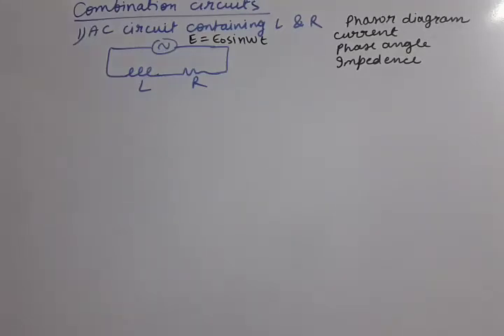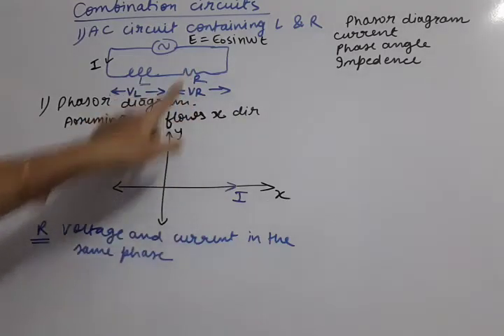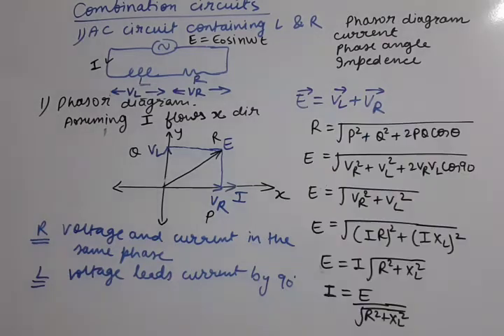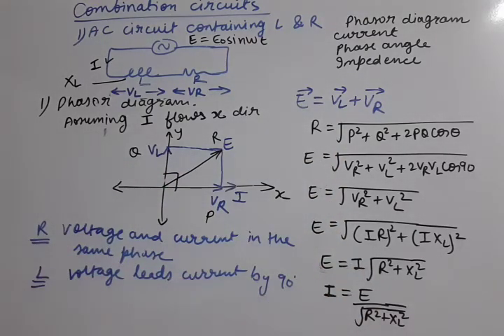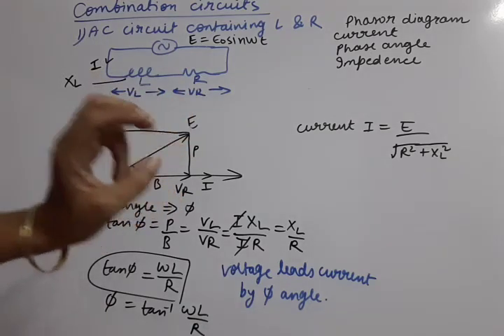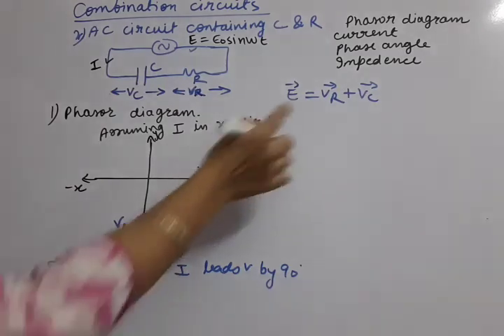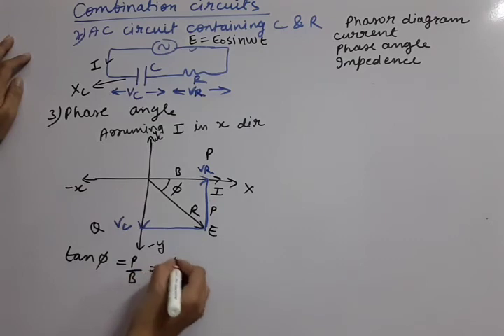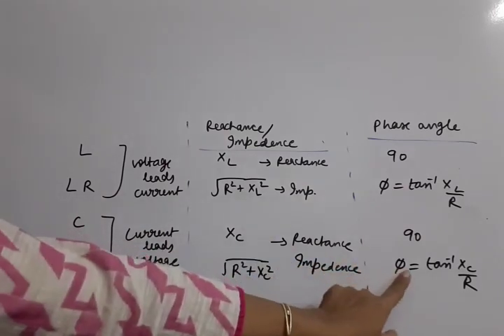Class 12 th , physics , unit 4 , LR and CR combination AC circuits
LR and CR combination AC circuits